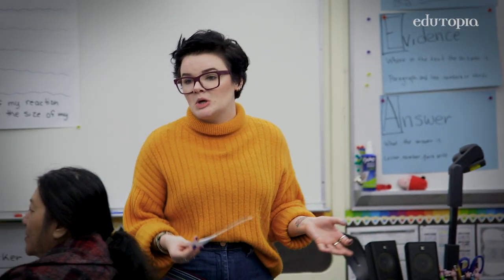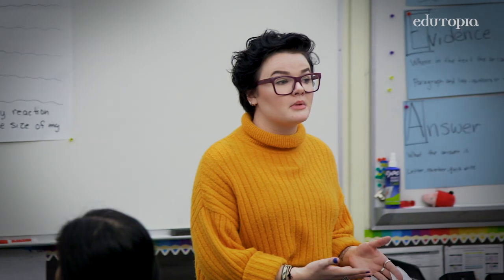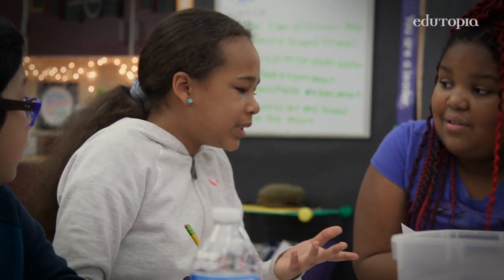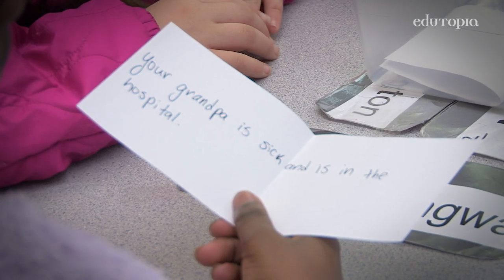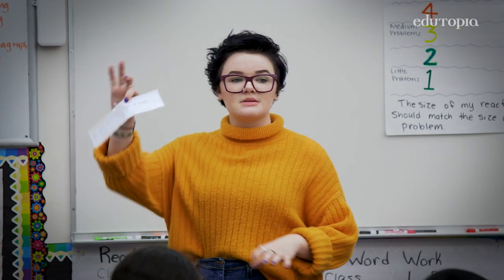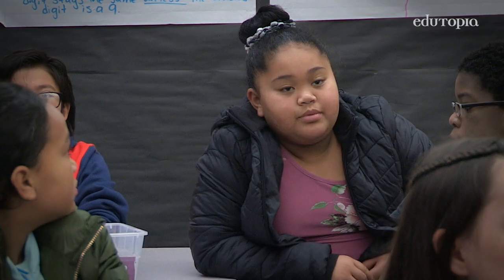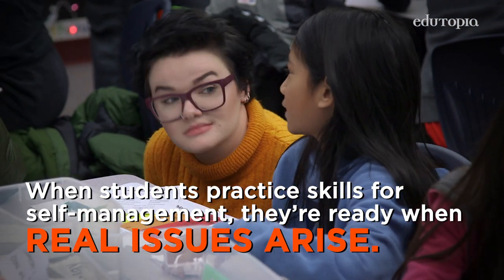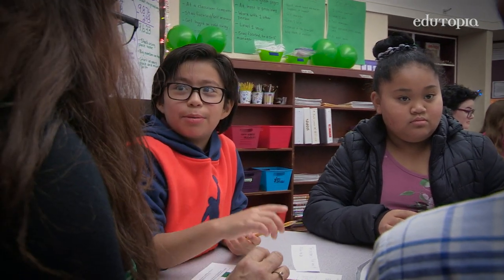Learning to Measure the Size of a Problem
When elementary students compare the relative importance of a range of problems, they learn to take charge of their reactions.